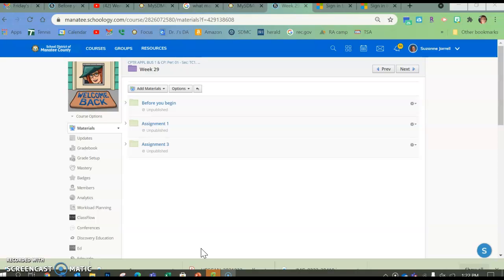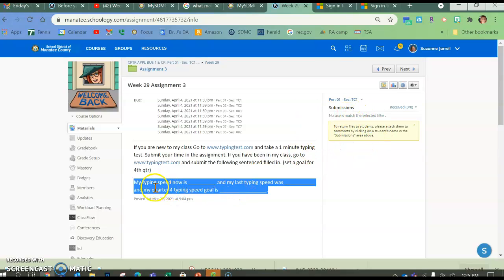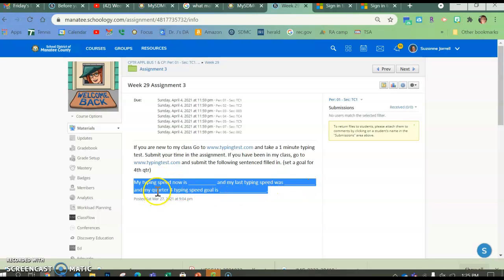Week 29 Assignment 3